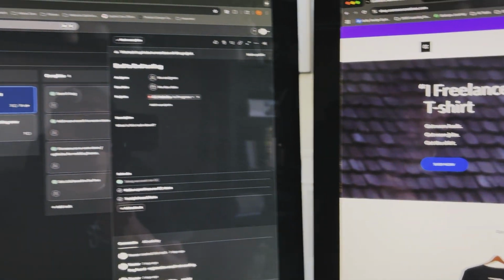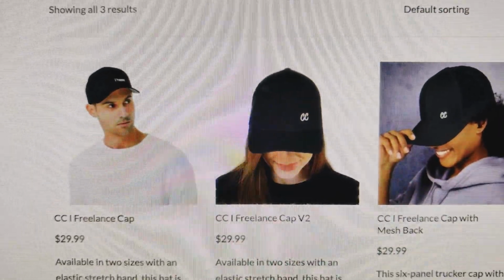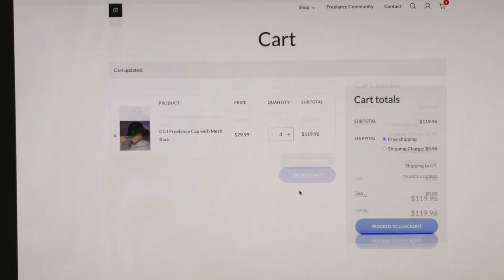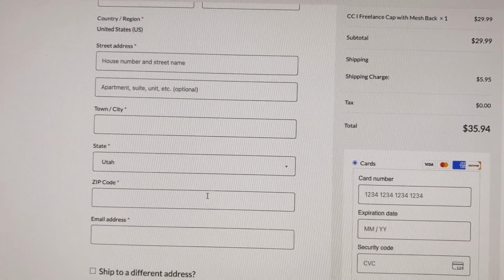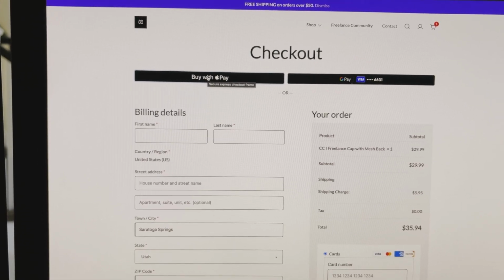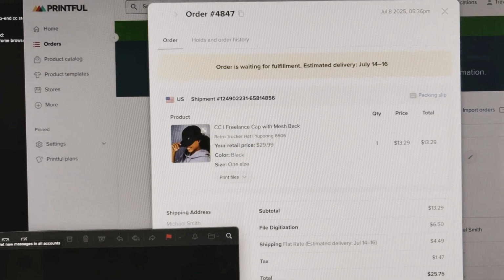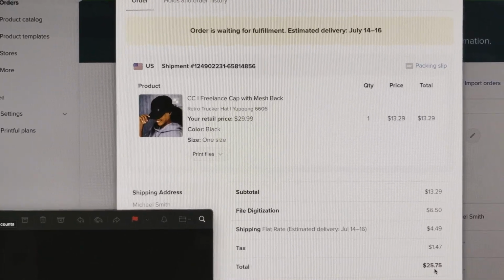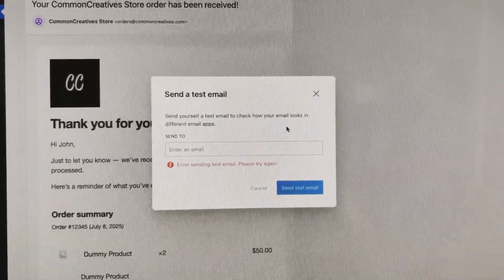How I Got Here - Week 2: E2